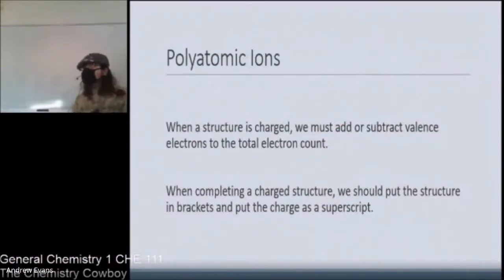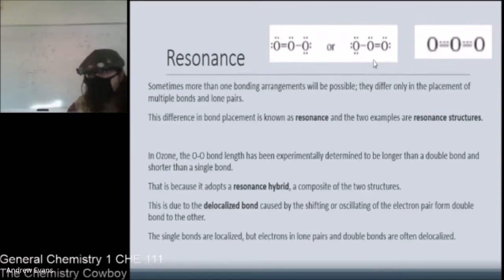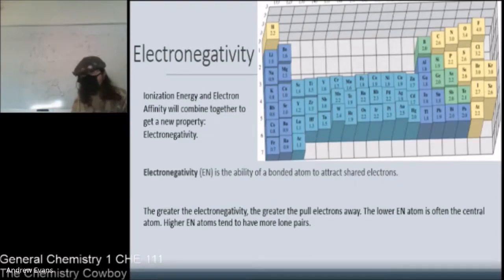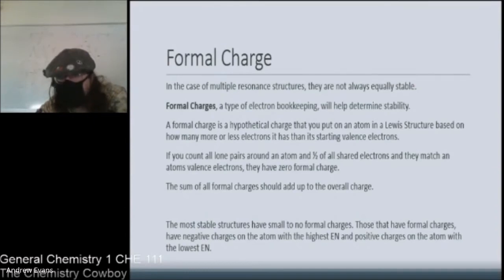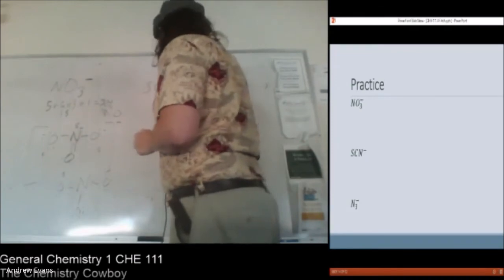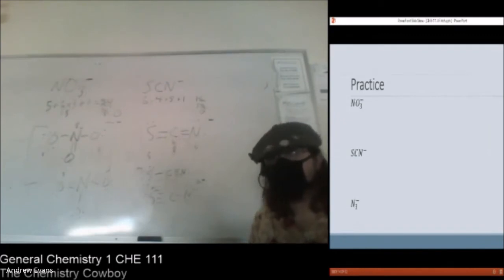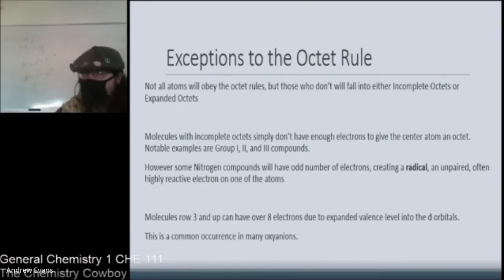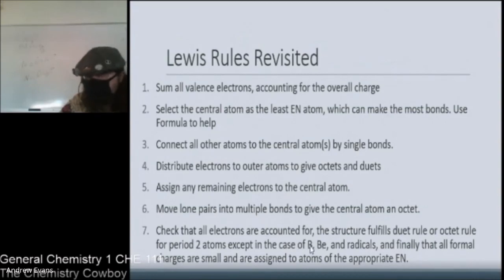CHE 111 9/21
Part of my General Chemistry lecture series.  In this video, we introduce ions into our Lewis structures, talk about electronegativity, and discuss formal charges.